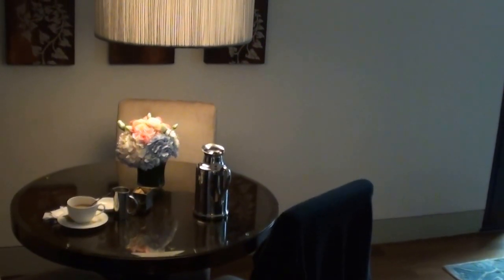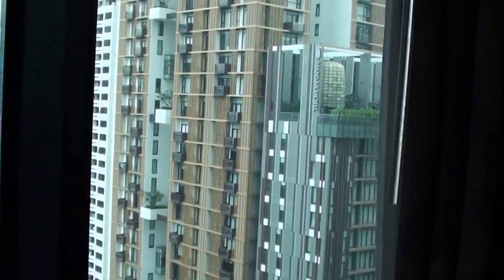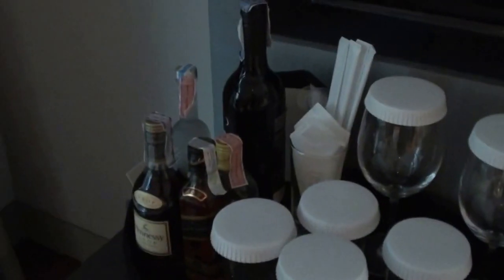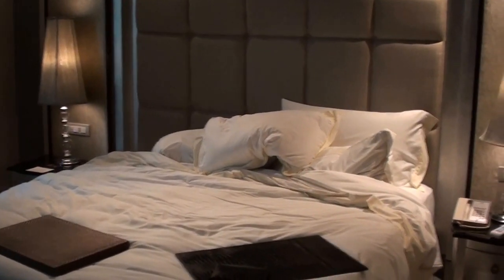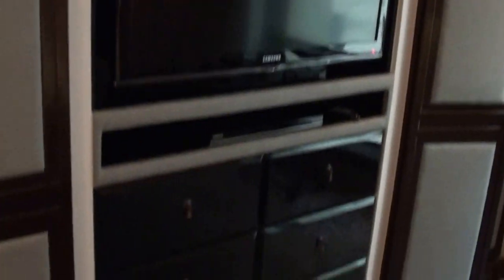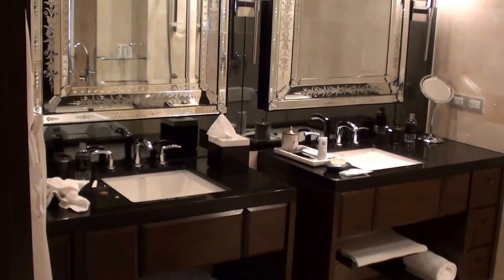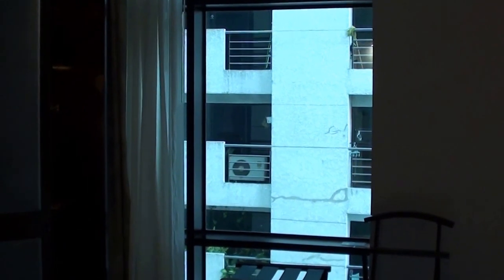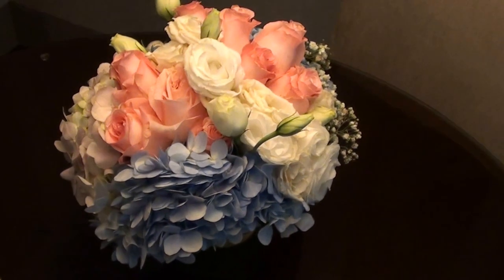St. Regis Bangkok, Thailand - Review of Metropolitan Suite 2011